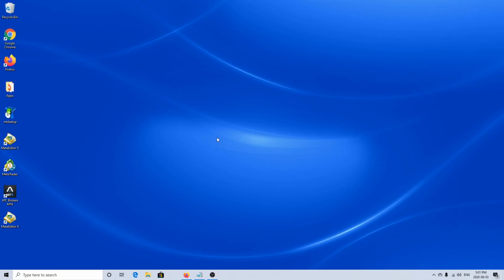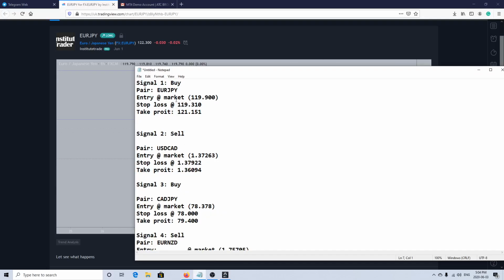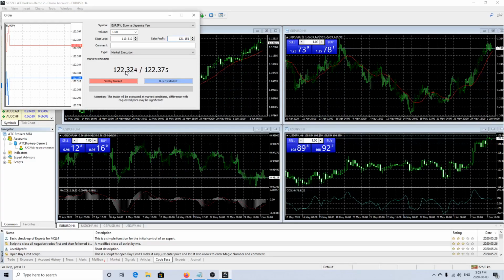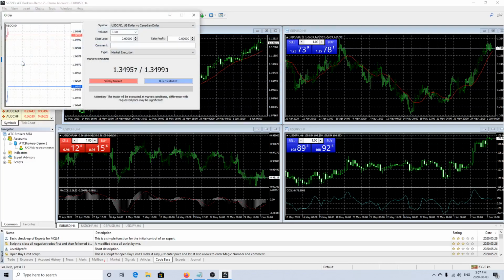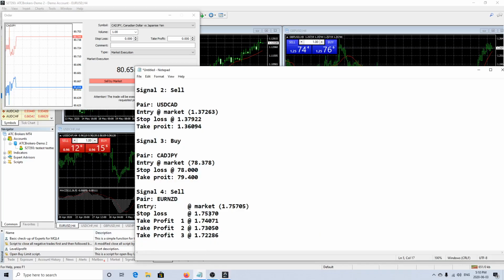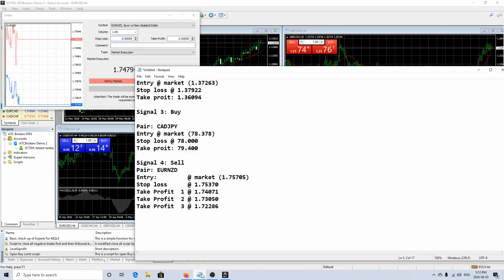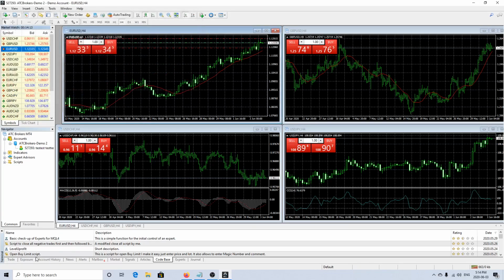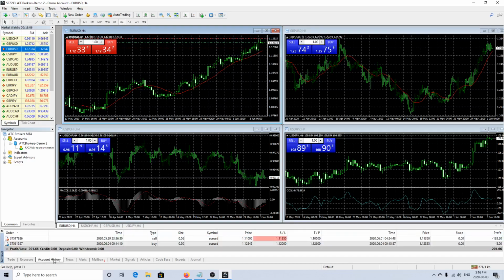How to Start Trading Forex Using Institute Trader's Signals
In this video, we teach you how to start trading signals called by our Institute Trader.